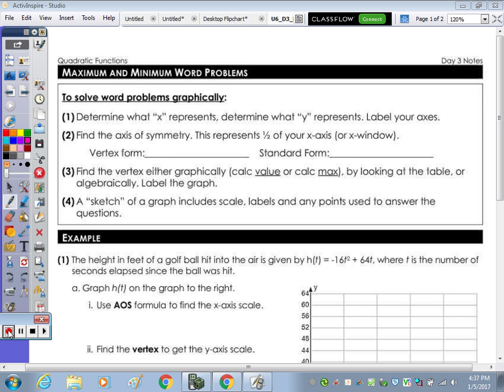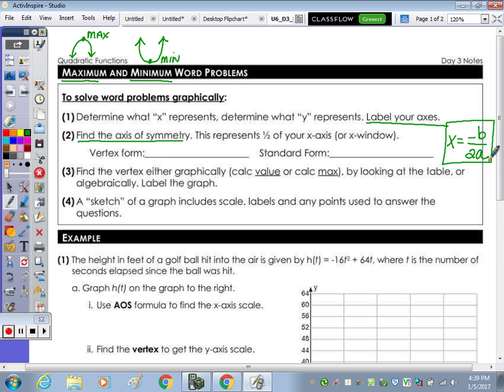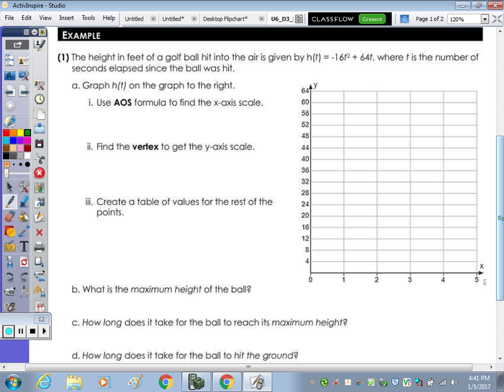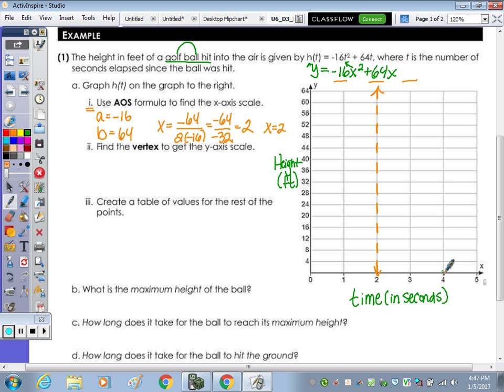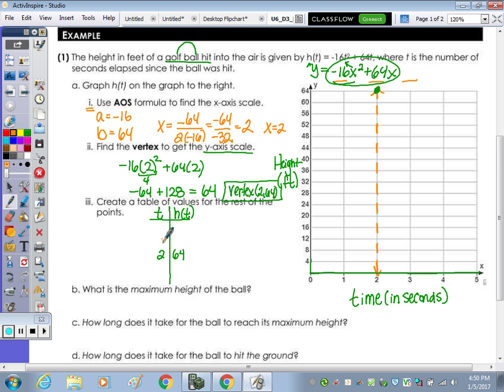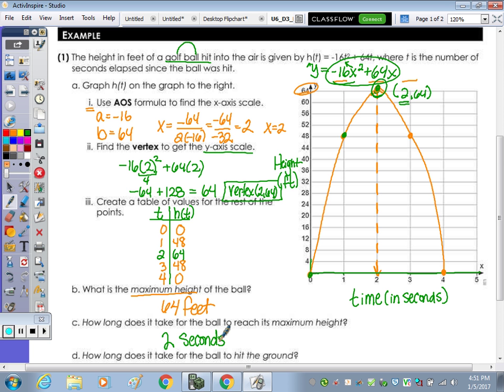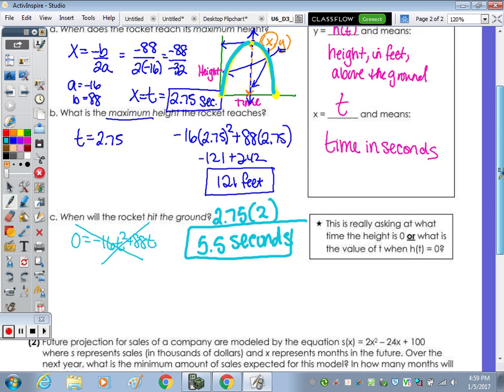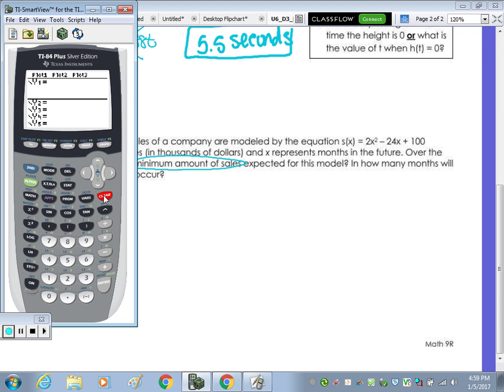Unit #6 | Quadratic Functions Day 3 Lesson